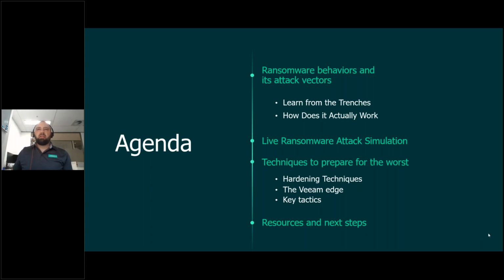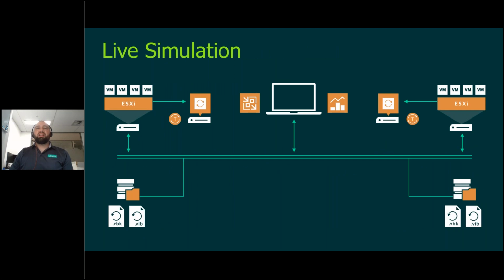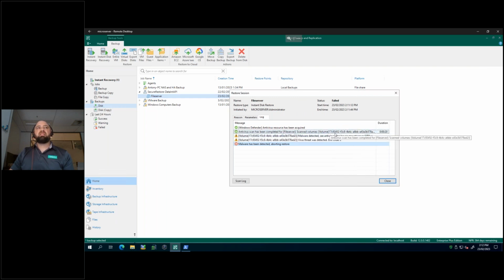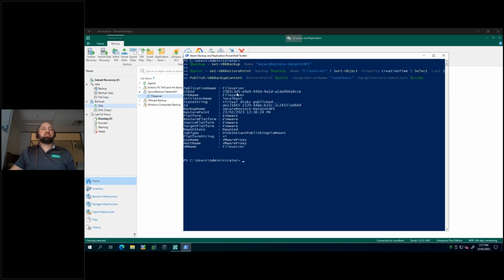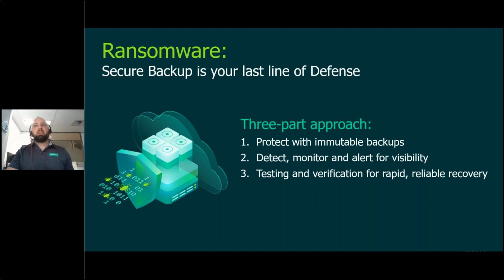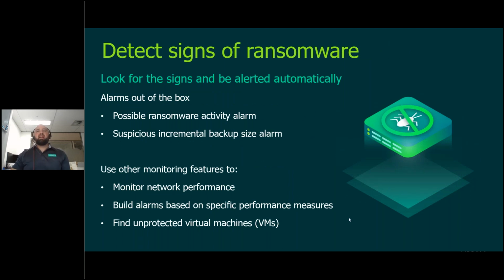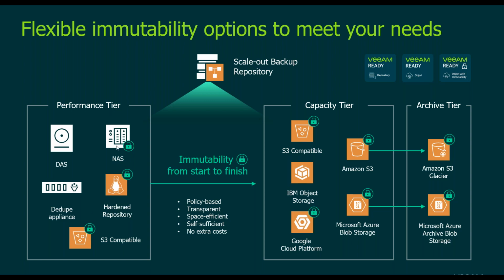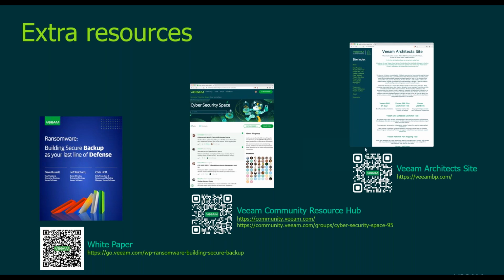ANZ Ransomware Simulation: Beat Cyber-Attacks with Trusted Backup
There is no bigger threat to the technology landscape than ransomware. In this session, our own Veeam expert will overview some key tips and tricks to survive your next ransomware incident.

The reality is there are 2 types of people in this world: those who have fought ransomware and those who don’t yet fully understand the horrors of fighting modern ransomware. Whether the data sits on-premises in a data center, in Microsoft 365 or on an endpoint device, the ransomware threat landscape constantly expands to new places.

Our goal in this session is to:
- Show live simulation
- Educate on ransomware behaviors and techniques to prepare
- Advise on how to respond to a ransomware incident

Don’t miss our live simulation webinar!